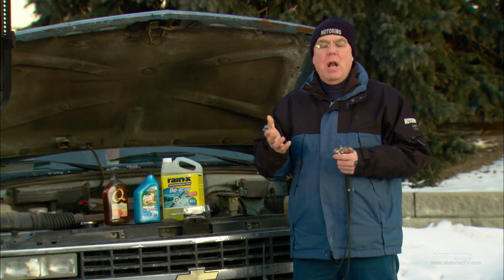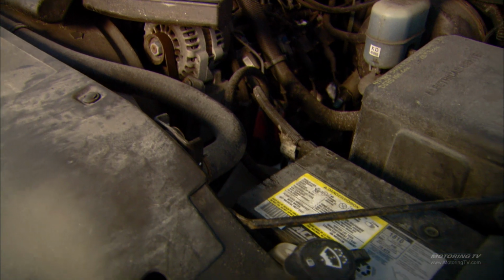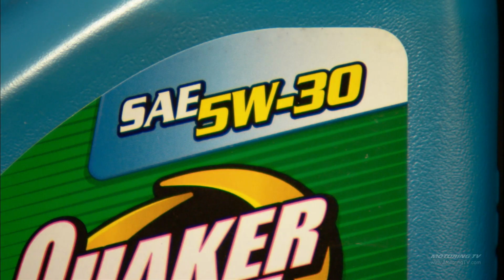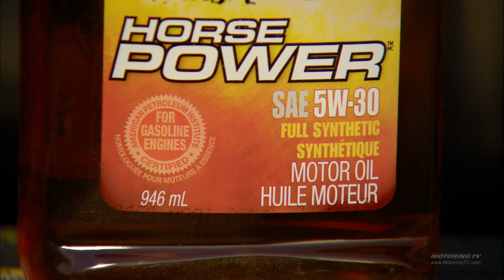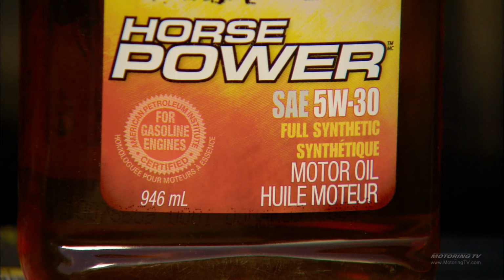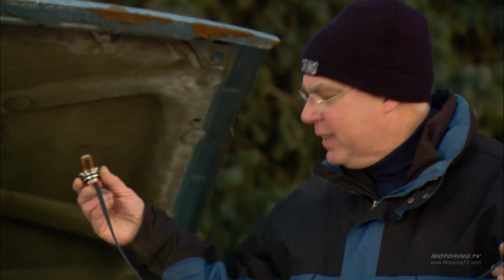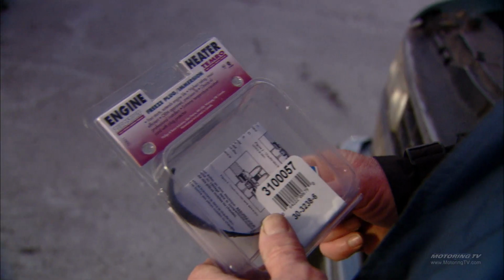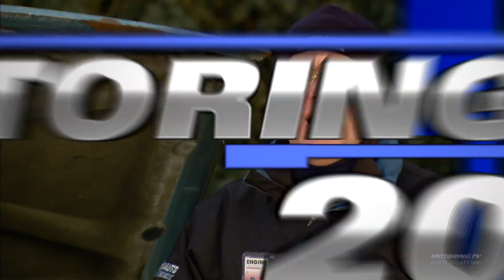Cold Weather and Your Vehicle | Tip of the Week // Motoring TV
Along with death and taxes we can always count on winter in the Great White North. We humans can deal with it and Bill has some advice on helping our vehicles do the same.